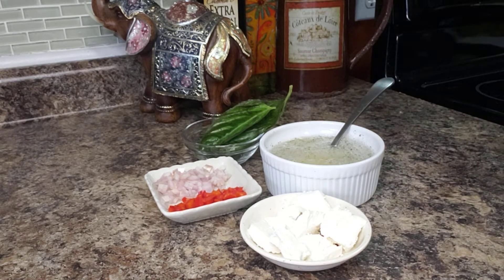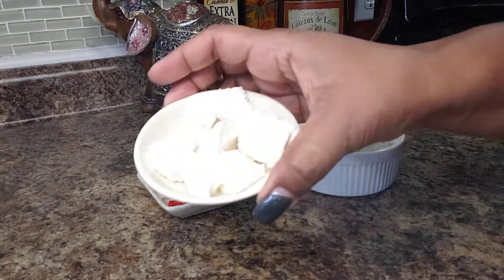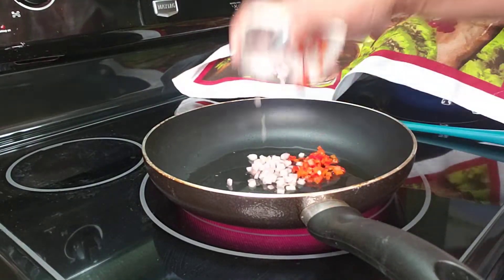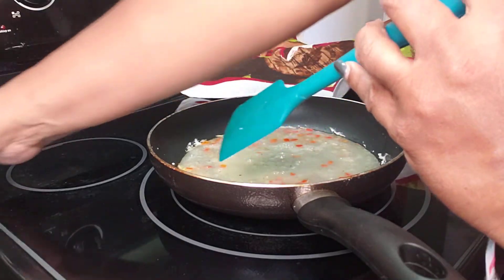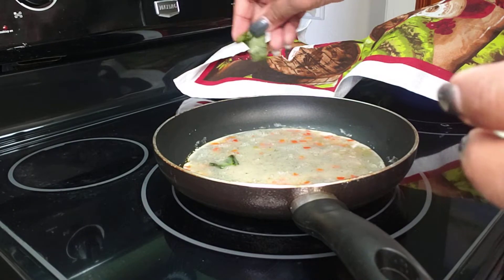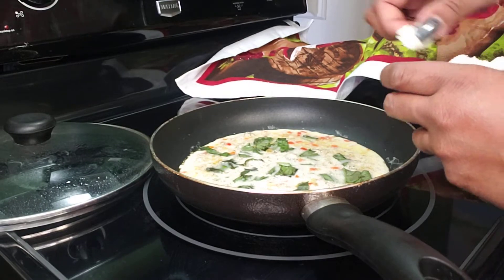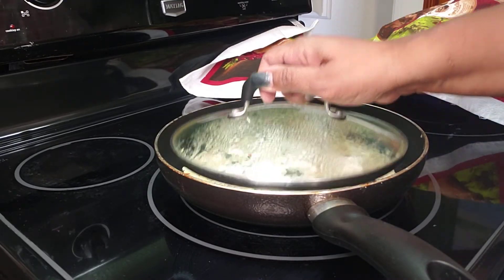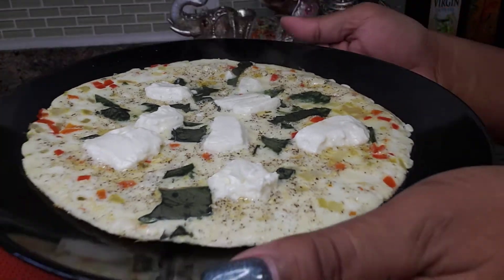Basil, Goat Cheese Omelette Recipe ~ Episode 96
Hello everyone and welcome back into my kitchen. Today we will be making a Basil, Goat Cheese Omelette
INGREDIENTS:
 ¾ cup Egg whites
 ½ small shallot (diced)
 5 leaves Basil leaves
 3-4 tablespoons Goat cheese
 1 Mini bell pepper (diced)
 ½ teaspoon salt to taste
 ½ teaspoon lack pepper to taste
 1 tablespoon olive oil OR butter